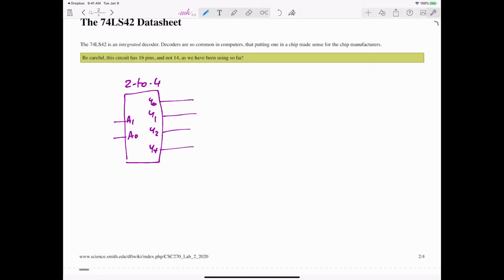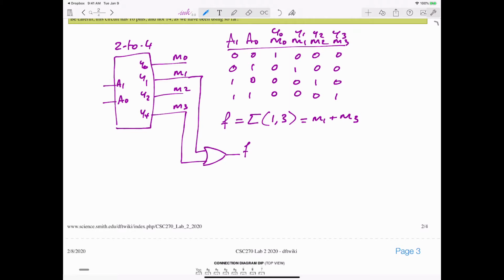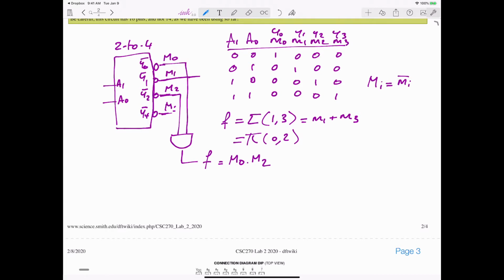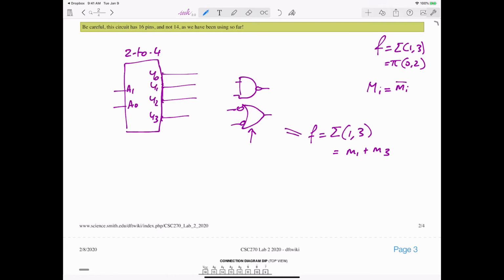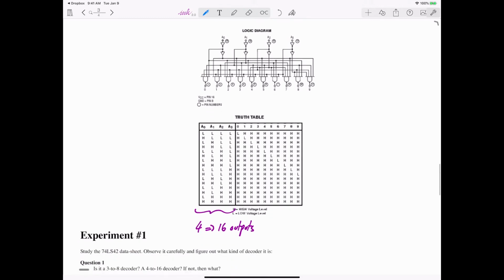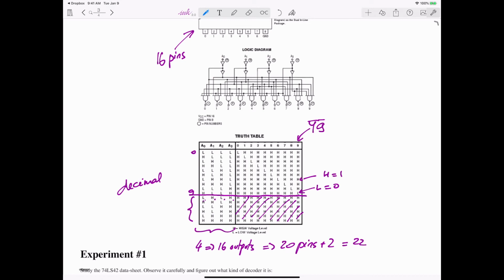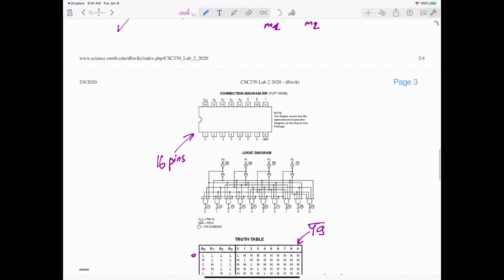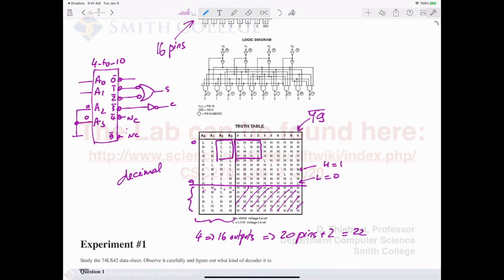CSC270 Circuits & Systems, Lab 2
Additional information for Lab 2 of CSC270, Computer Science, Smith College